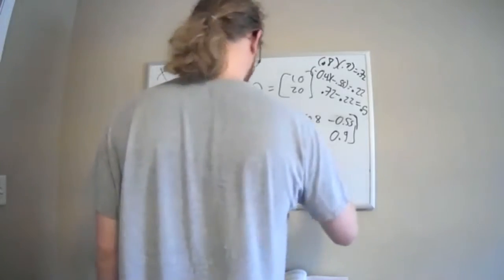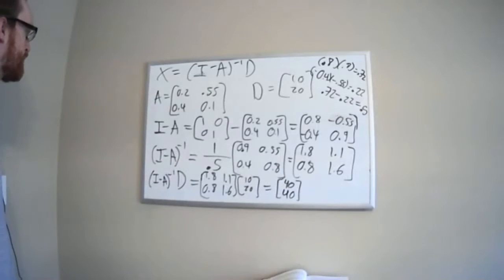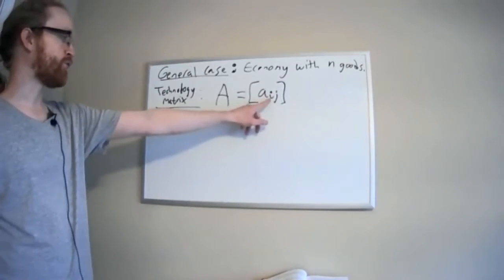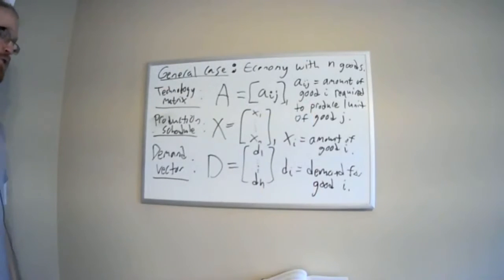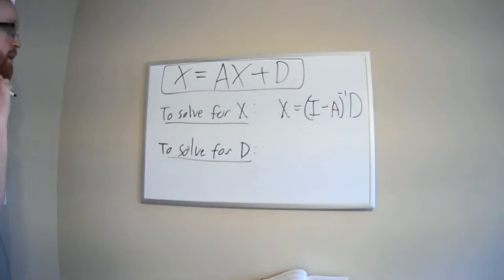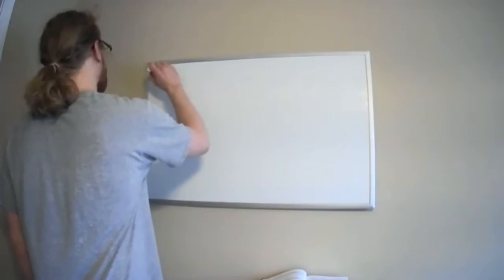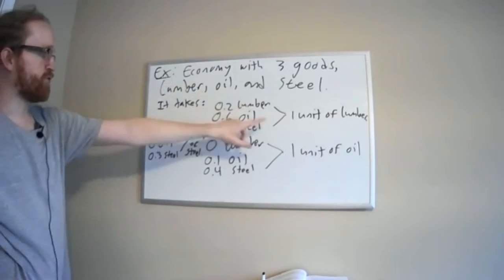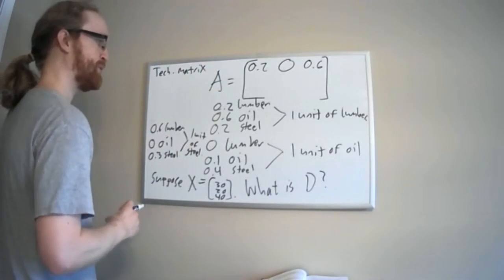6.3A Part 3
June 29
6.3A: Linear economic model, general layout of the problem, some examples, solving for production schedule X, solving for demand D, writing the technology matrix A